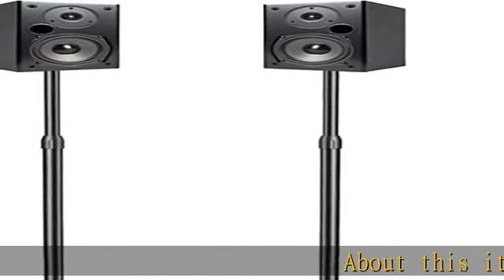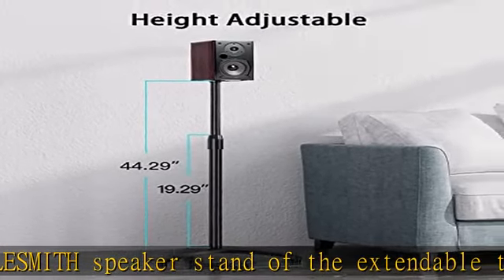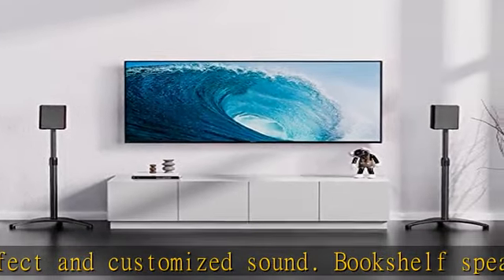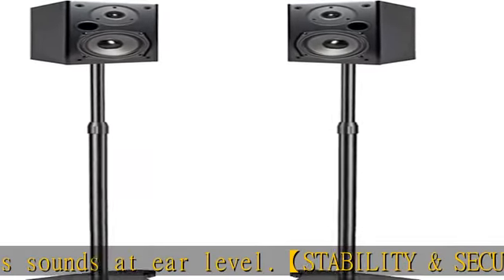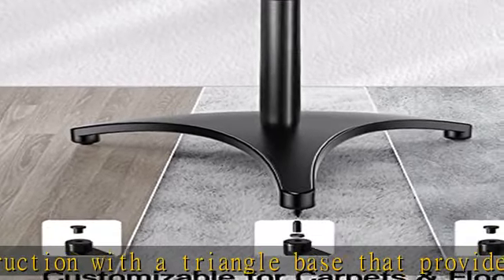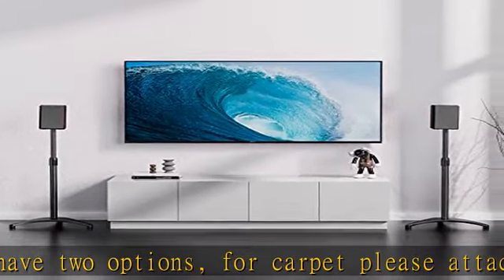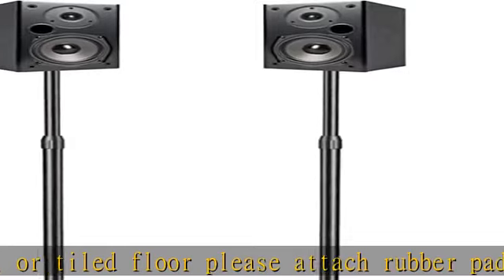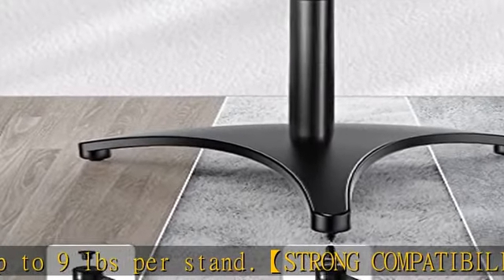PERLESMITH Speaker Stands Height Adjustable 19.29-44.29 Inch with Cable Management, Hold Satellite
PERLESMITH Speaker Stands Height Adjustable 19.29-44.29 Inch with Cable Management, Hold Satellite Speakers and Small Bookshelf Speakers up to 9lbs -1 Pair